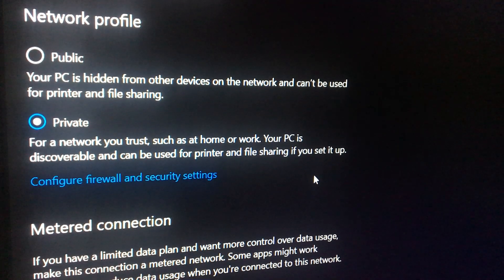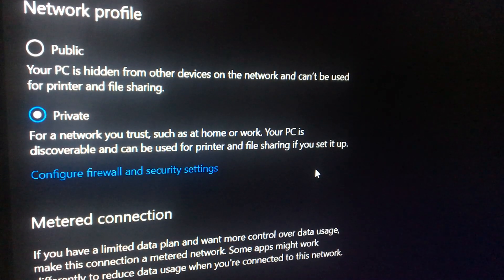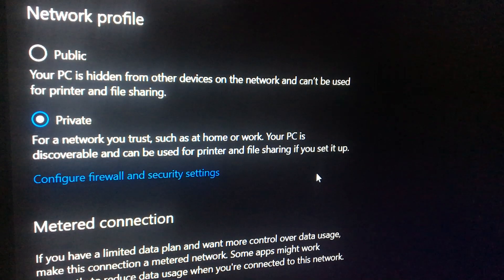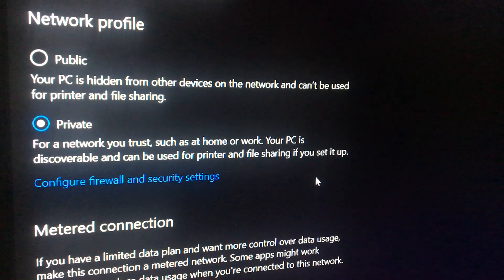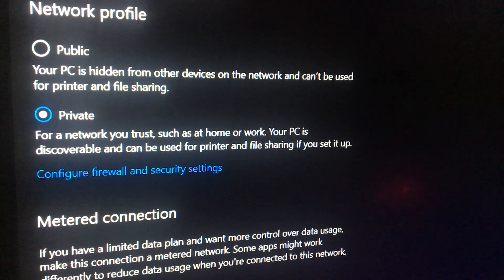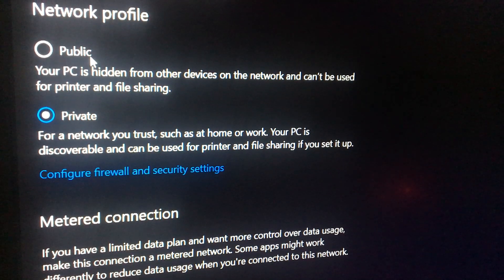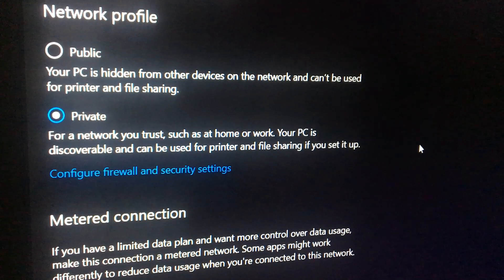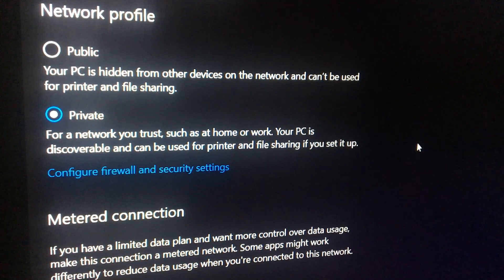Troubleshooting Pairing AirLink with Oculus Quest 2 to the PC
This video is how I resolved the pairing issue with Oculus Quest 2 AirLink to the PC.

2. If you encounter issues after following the directions to enable-oculus-air-link then follow try out the issues provided here:

3. If the above from reddit and other resources didn't work. Try out what this video describes.
On a windows PC, go to Settings\Network\Ethernet Properties\
Change Network profile from Public to Private